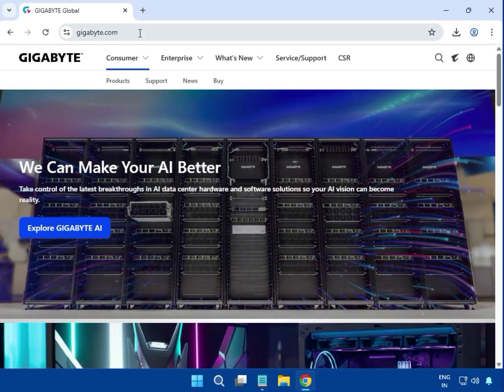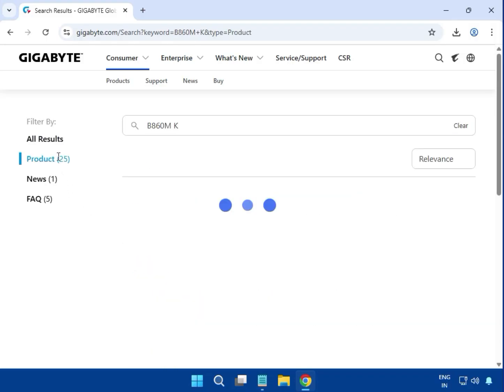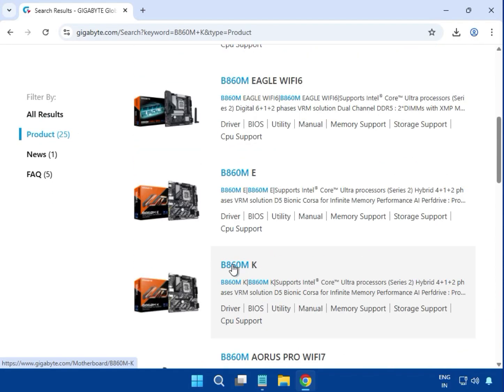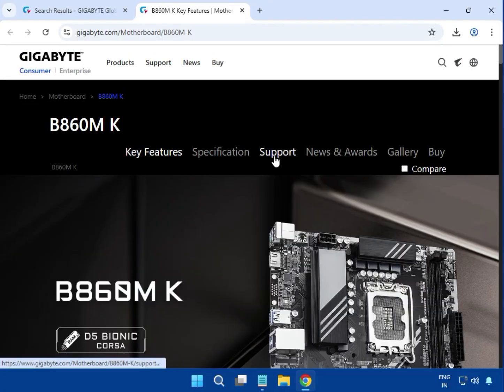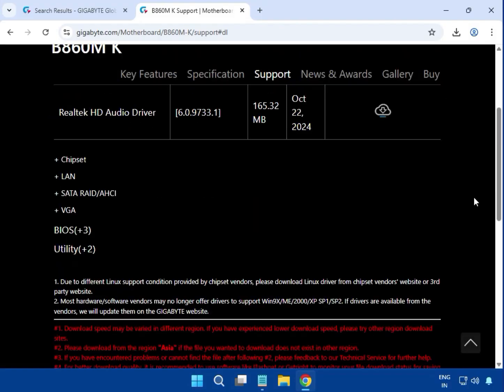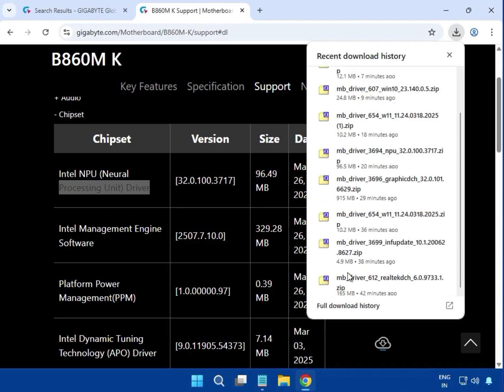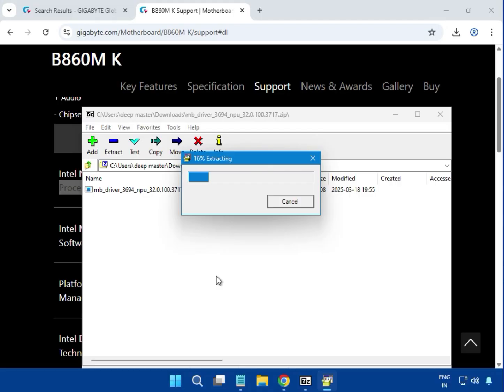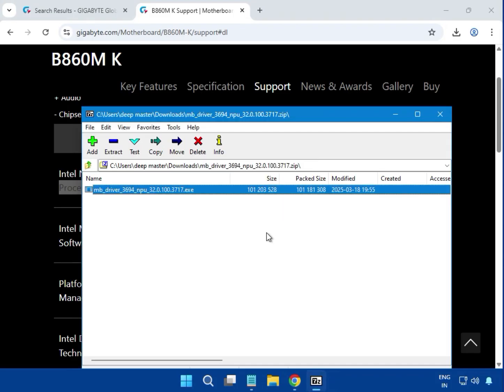Gigabyte B860M K Chipset Driver Installation Guide | Windows 10 & 11